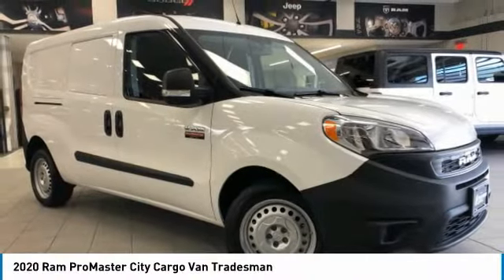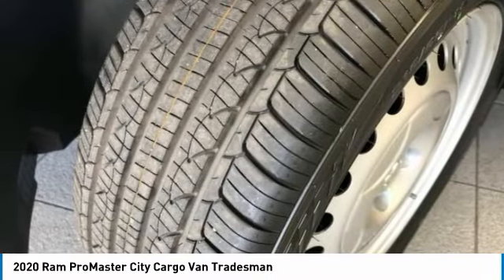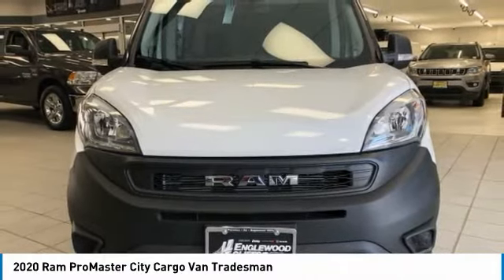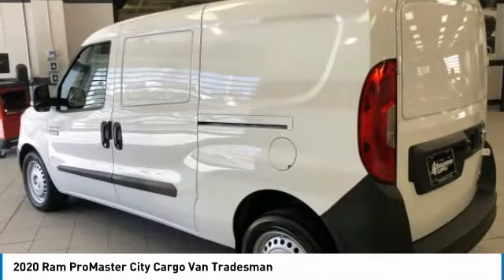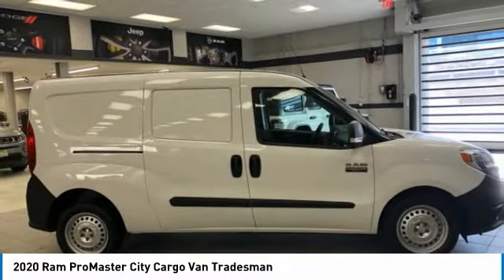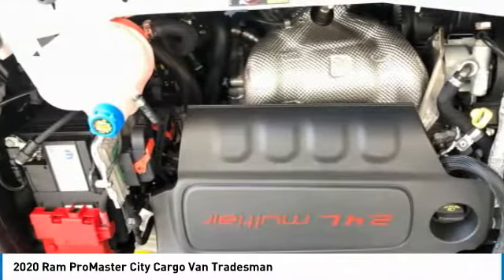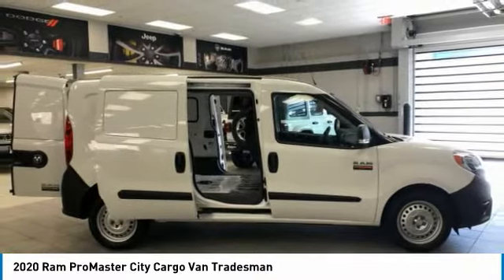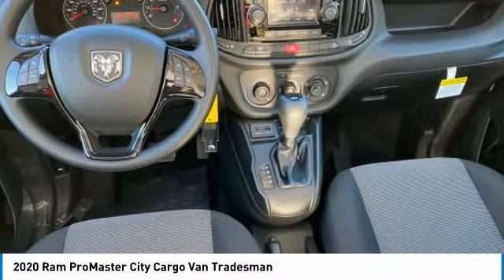2020 Ram ProMaster City Cargo Van L6R60989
2020 RAM PROMASTER CITY CARGO VAN Paramus, NJ
Stock# L6R60989

This NEW 2020 Bright White Ram ProMaster City Tradesman FWD is well equipped and includes these features and benefits:
Quick Order Package 24C Tradesman Cargo Van (Cargo Tie Down Loops, Cargo Van Group, Delete 2nd Row Side Curtain Air Bags, Delete Rear Seating, Driver Window Insert Panel, Passenger Window Insert Panel, Rear Cargo Door Window Insert Panel, Supplemental Side Curtain Front Airbags, and Window Group 03), 3.73 Axle Ratio, 4 Speakers, 5.0  Touchscreen Display, ABS brakes, Air Conditioning, AM/FM radio, Block heater, Bodyside moldings, Brake assist, Cloth Low-Back Bucket Seats, Delay-off headlights, Driver door bin, Driver vanity mirror, Driver's Seat Mounted Armrest, Dual front impact airbags, Dual front side impact airbags, Electronic Stability Control, Exterior Parking Camera Rear, Four wheel independent suspension, Front anti-roll bar, Front Bucket Seats, Front reading lights, Illuminated entry, Integrated Voice Command w/Bluetooth, Knee airbag, Low tire pressure warning, Occupant sensing airbag, Outside temperature display, Overhead airbag, Overhead console, Passenger door bin, Passenger seat mounted armrest, Passenger vanity mirror, Power steering, Power windows, Radio: Uconnect 3 w/5  Display, Rear anti-roll bar, Remote keyless entry, Speed Control, Suspension w/HD Stabilization, Tachometer, Telescoping steering wheel, Tilt steering wheel, Traction control, Trip computer, Variably intermittent wipers, and Wheels: 16  x 6.5  Silver Steel.

FWD 9-Speed 948TE Automatic 2.4L I4 MultiAir 21/28 City/Highway MPG

. Price does not include tax, title and fees. Price includes: $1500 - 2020 National Retail Consumer Cash 20CL1. Exp. 03/31/2021**The advertised price does not include sales tax, vehicle registration fees, other fees required by law; finance charges and any documentation charges. A negotiable administration fee, up to $115, may be added to the price of the vehicle. A dealer preparation fee may be charged at time of sale for additional work and/or items requested by purchaser at time of sale. Vehicles listed as certified by dealer meet all OEM certification specifications. No warranties or service contracts are expressed or implied other then those that are included in final sales contract.